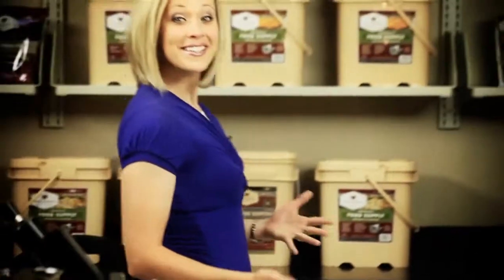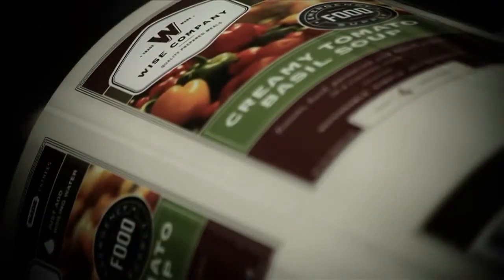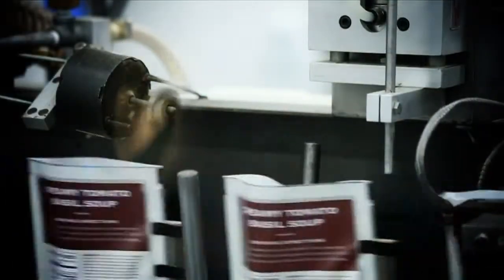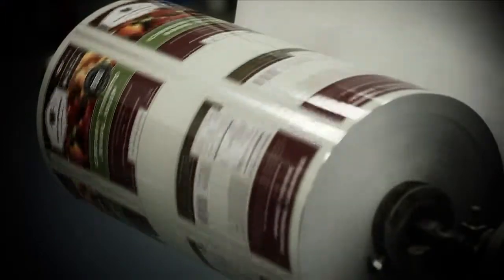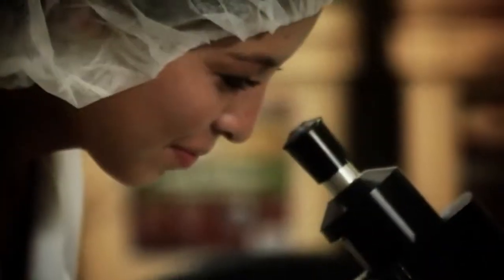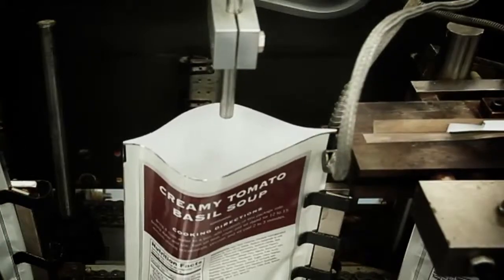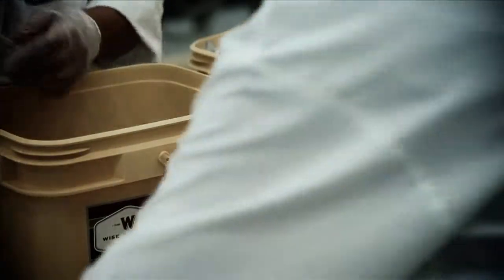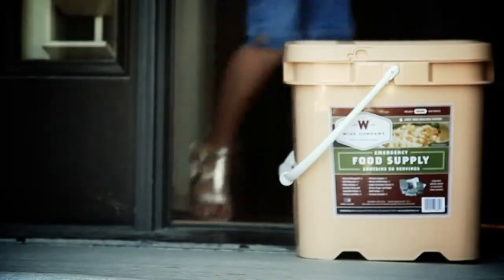Survival Food : The WISE choice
A brief video on the amazing products from the number one emergency food supplier the WISE company.